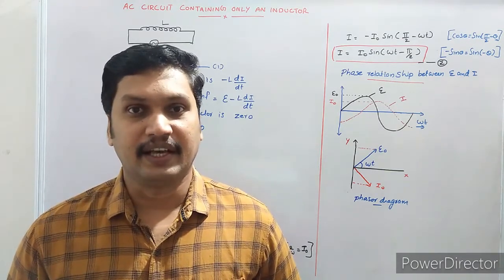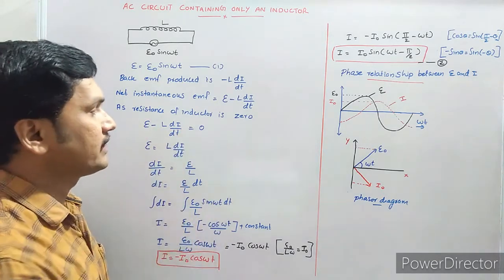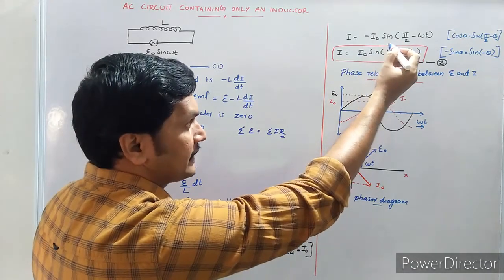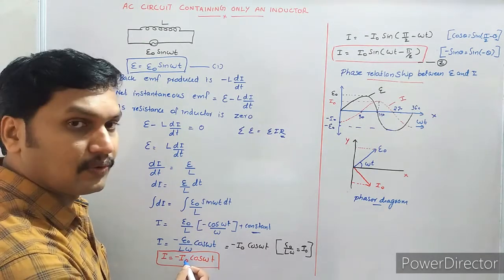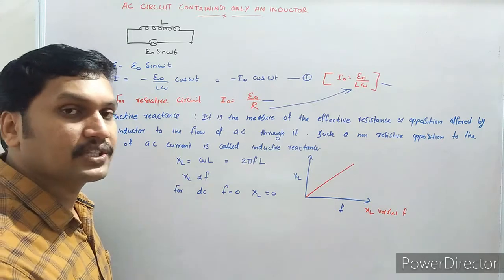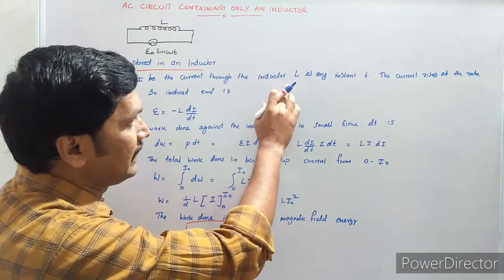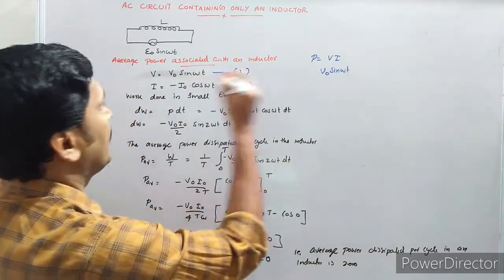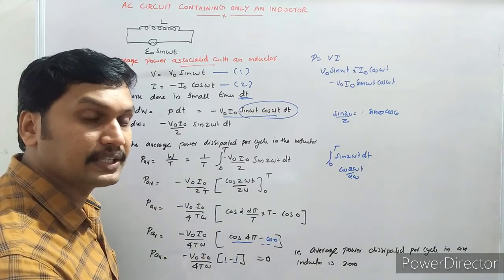Class XII physics AC circuit contains only an Inductor